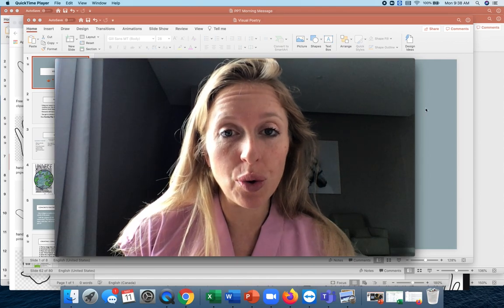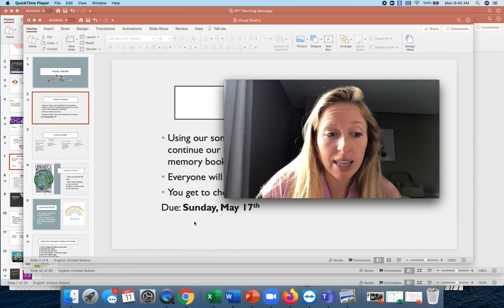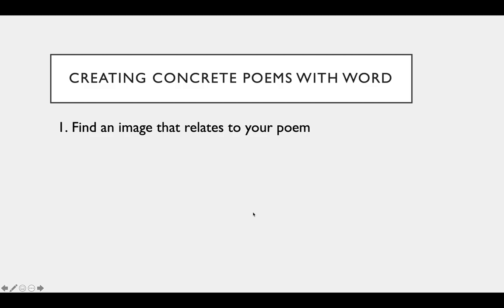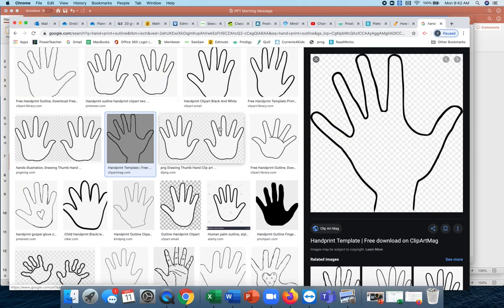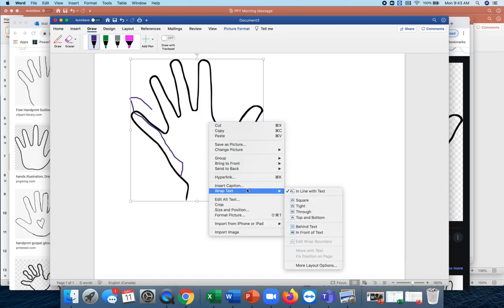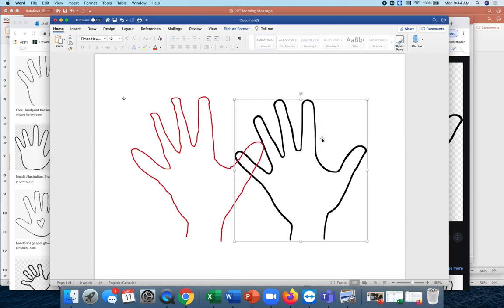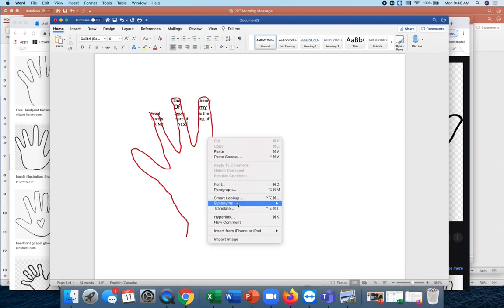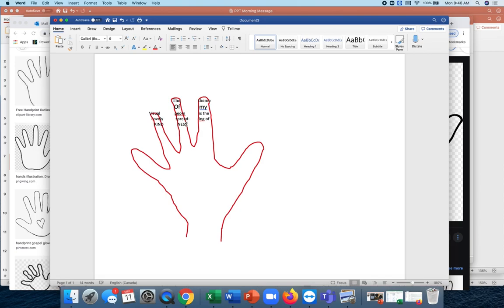Creating Concrete Poetry - May 11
Today we have another art fusion poetry class! It is hopefully going to be fun to turn the words or lyrics you selected into a visual representation!